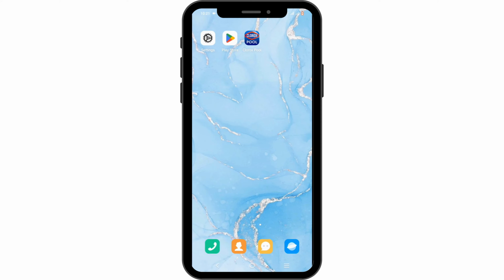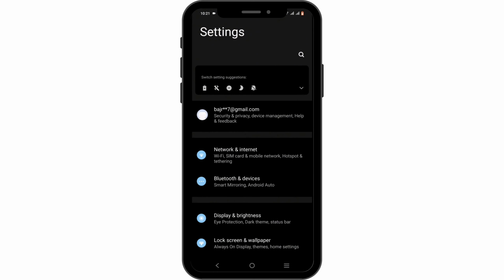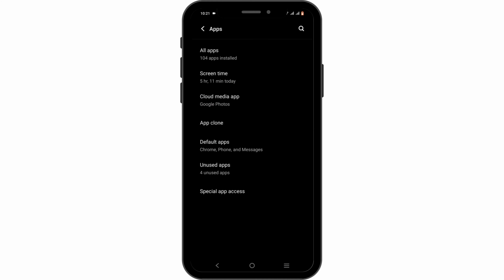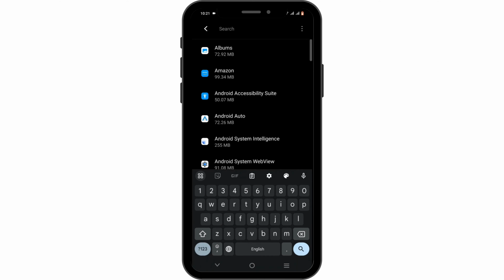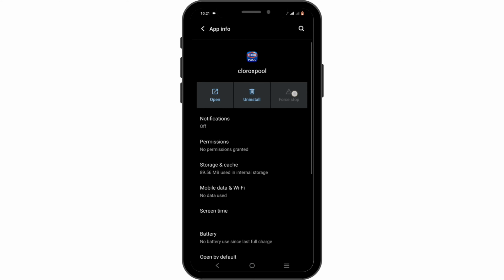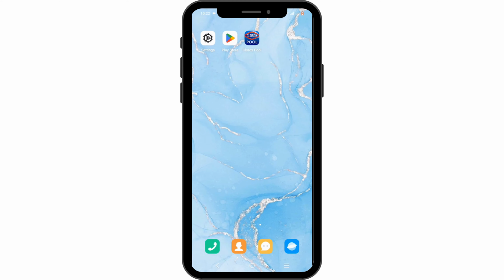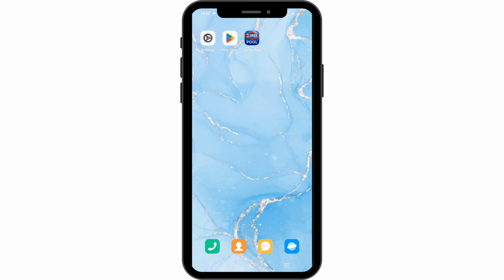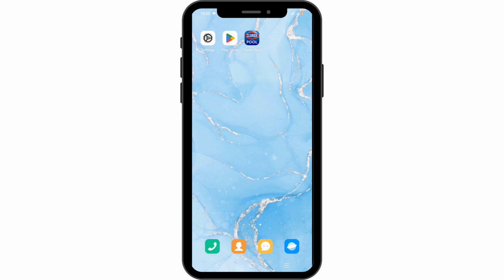Clorox Pool App Not Working: How to Fix Clorox Pool and Spa App Not Working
Experiencing issues with the Clorox Pool and Spa app? This video provides a guide on how to fix problems with the Clorox Pool app. Follow these steps to troubleshoot and get the app working properly again.

Timestamps:
0:00 - Introduction
0:15 - Fixing Clorox Pool and Spa App Issues